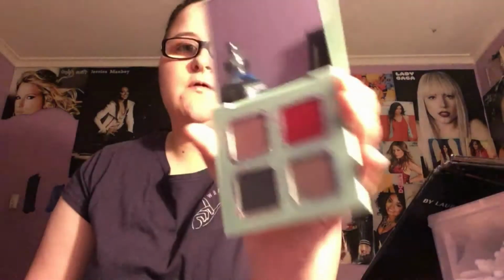Unboxing & Review: Make Up // Green Palette SLOB KABOB Eye Shadow N Gloss Minnie (Reviewed 7-8-18)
Kylie Cosmetics  KOURT X KYLIE - Green Palette (SLOB KABOB Shadow) N Gloss Minnie

Testing out new background music in my videos! i will always credit the music album, musician at the end of my videos. enjoy

Covers

2015, 2016, 2017 & 2020 Covers COMING SOON